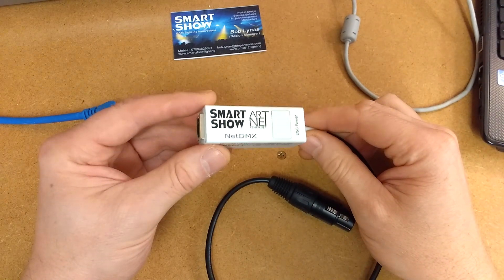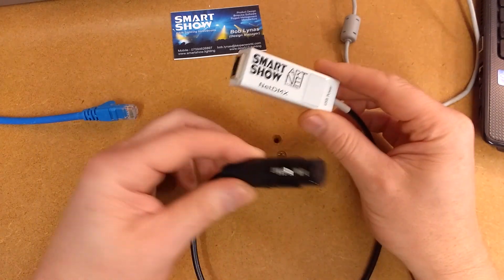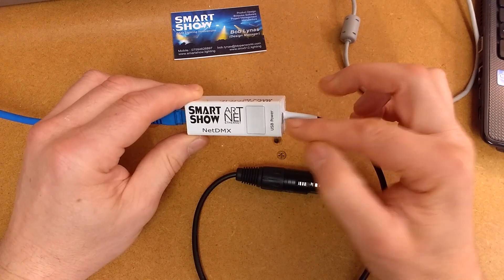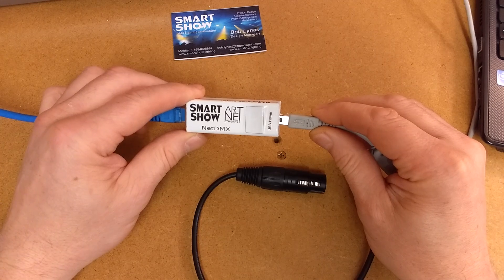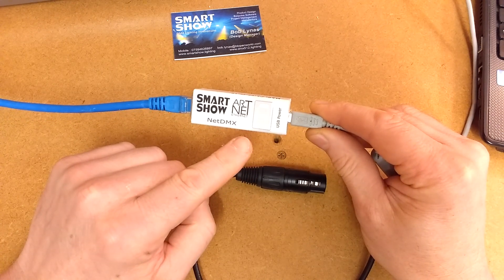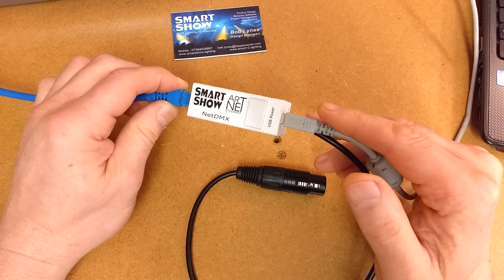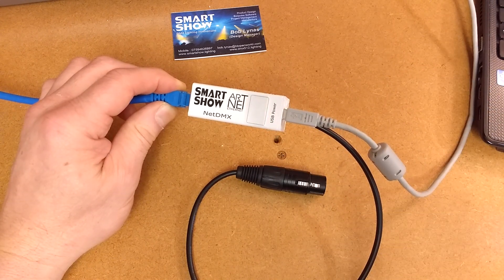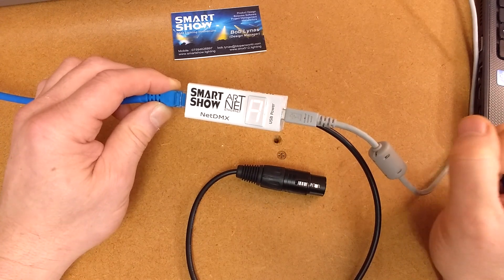SmartShow NetDMX ArtNet to DMX interface (Part 1)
NetDMX is an ArtNet to DMX interface. It is capable of creating a single universe differential DMX output from ArtNet over a wired Ethernet network. Device IP and ArtNet Settings are adjustable directly from your Browser interface. A single 3-pin DMX output plug is provided to connect directly to your target DMX system. Operational Mode is indicated by a simple 7 segment display.